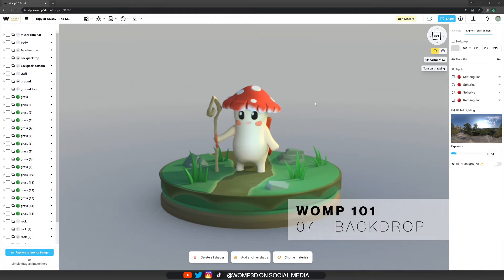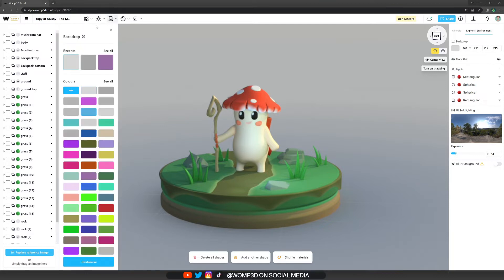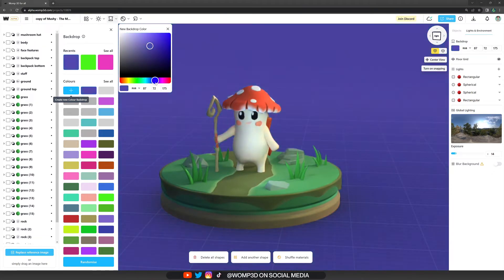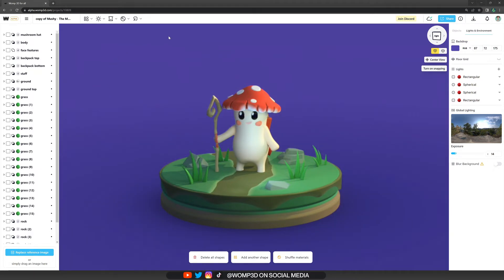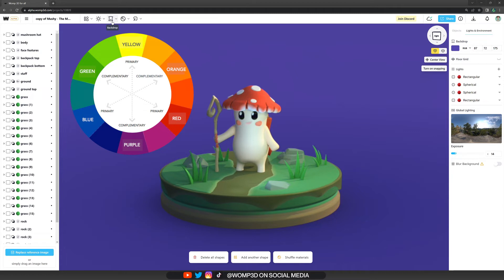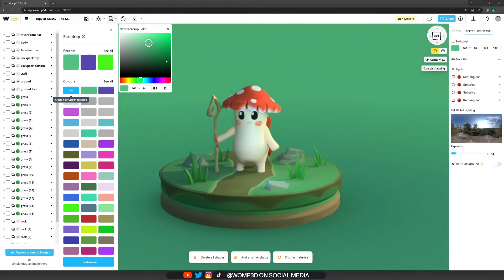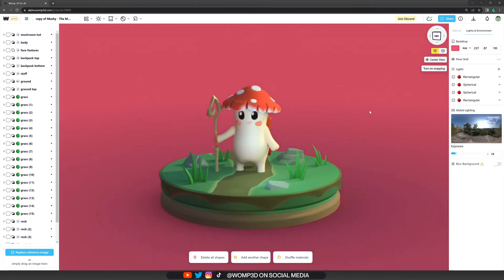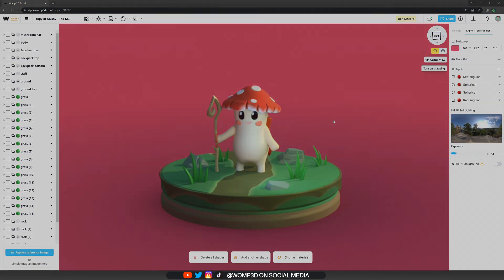Easy 3D: Backdrop - Tutorial | Womp 3D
In this video you will learn what a backdrop is and how to choose the right one for your scene.